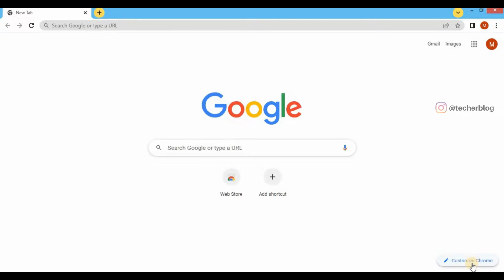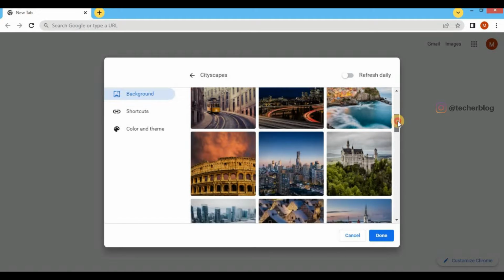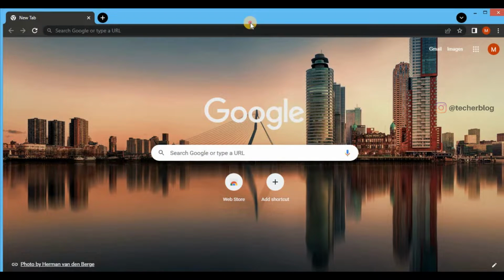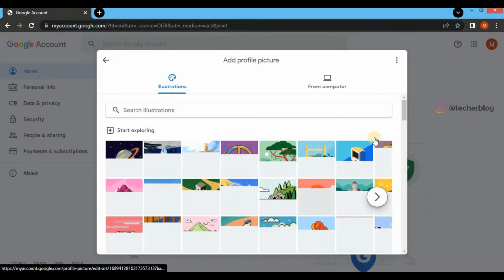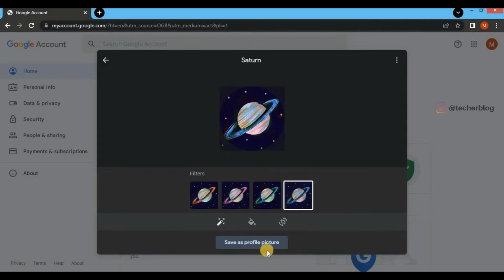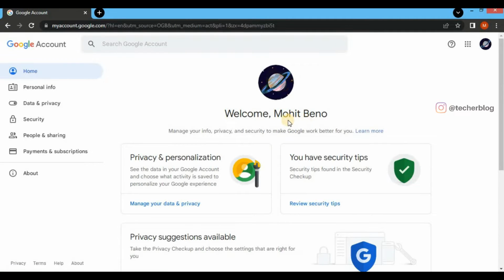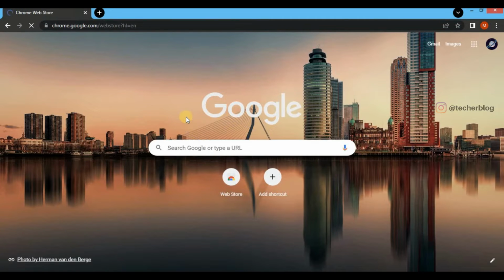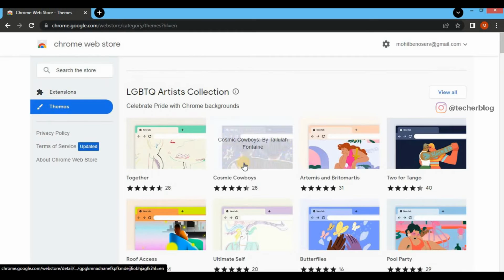Make Google Chrome looks beautiful | Make Chrome look better | Techer Blog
Make Google Chrome looks beautiful | Make Chrome look better

Today I'm gonna show you how to make Google Chrome looks beautiful. I'll show you some steps to make chrome look better.

Techer Blog really needs your true love & support. So please support me !!!

This encourages me to make more such videos for you beautiful people.

BE SAFE, THANK YOU FOR SUPPORTING & LOVE YOU ALL !!!

Thank You & Regards,
Techer Blog